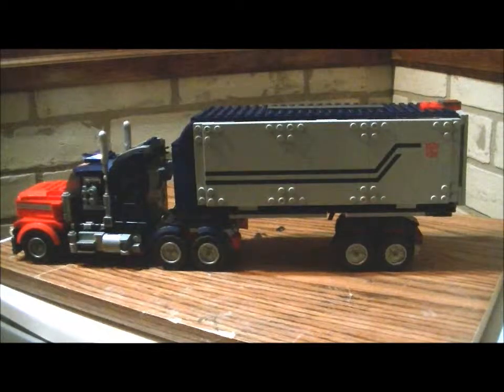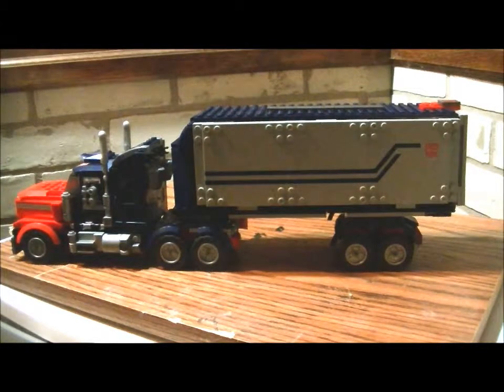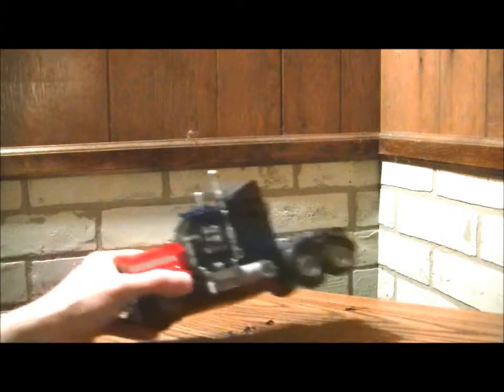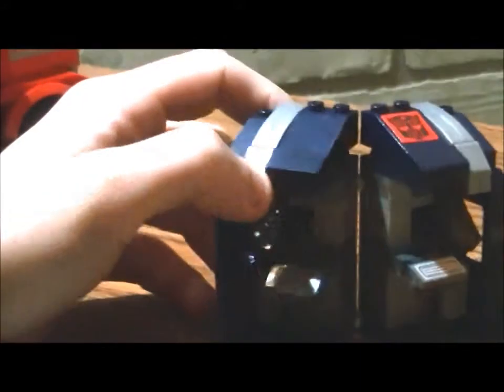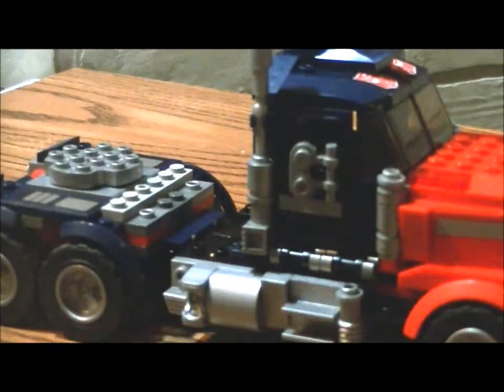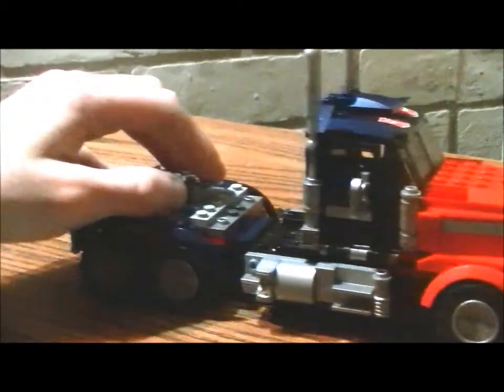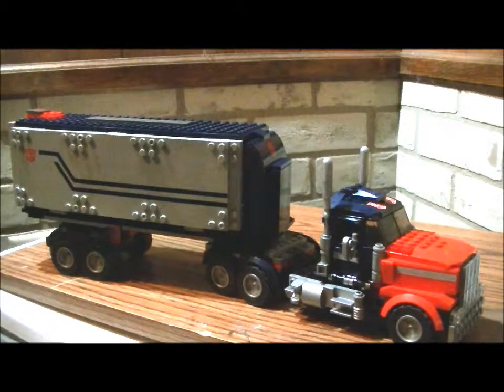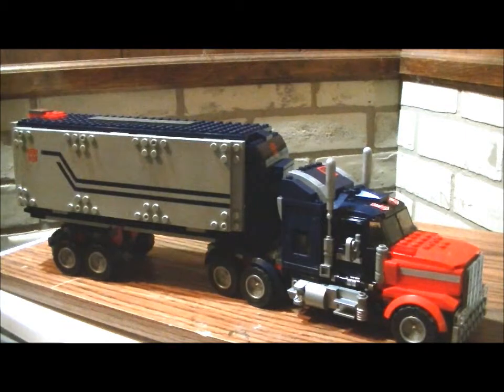transformers kre-o optimus prime part 2 ( truck mode )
review of the truck mode and the trailer as well. did a little modding to the trailer.